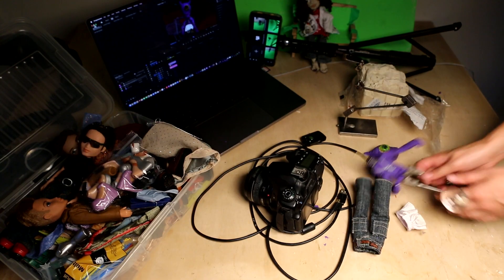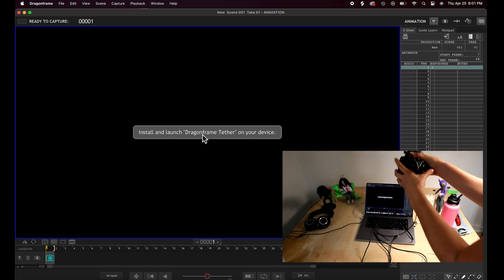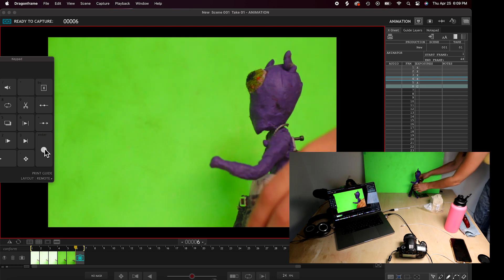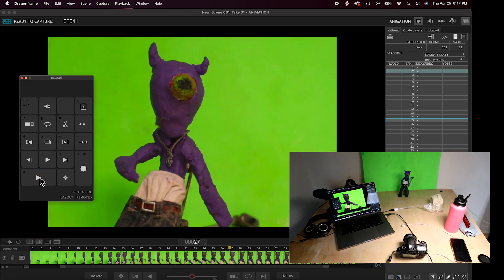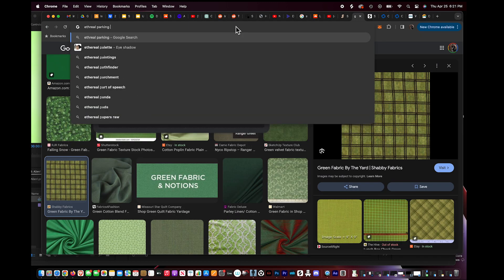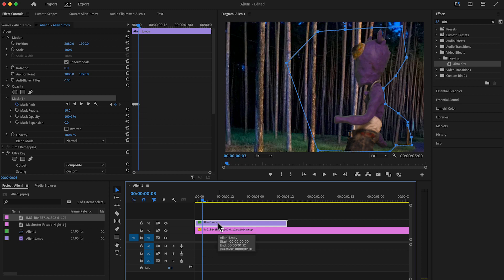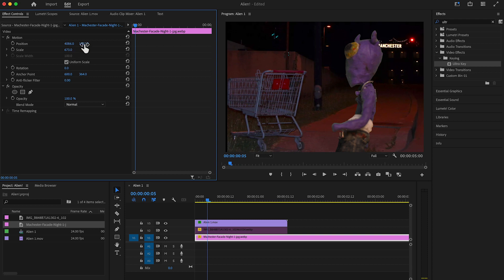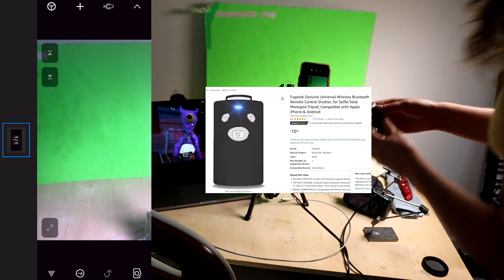Quick Stop Motion Animation Tutorial for Creatives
This stop-motion tutorial is for people who want to spice up their art but don't have the time to learn the whole discourse of animation.

For people who know basic video editing and beginner level camera usage.

Timecodes:
0:00 - Intro
0:33 - Materials You Need
1:39 - Opening Dragon Frame
2:15 - Connecting the camera to Dragon Frame
3:14 - Adjusting ISO in Dragon Frame & Camera
3:43 - Shooting The Character
6:29 - Exporting
7:20 - Editing/Keying in Premiere
8:15 - Masking out the rig
12:18 - iPhone animating
14:09 - Outro